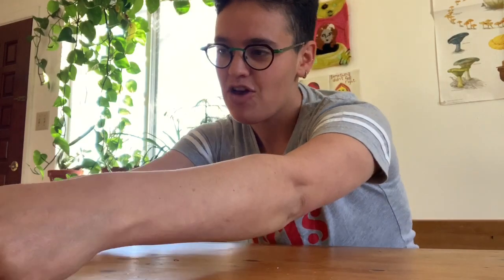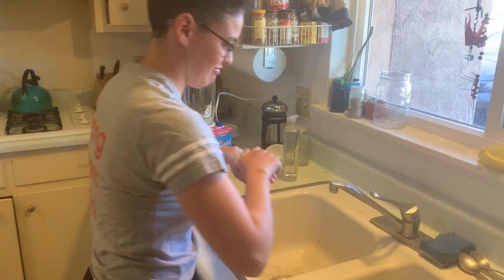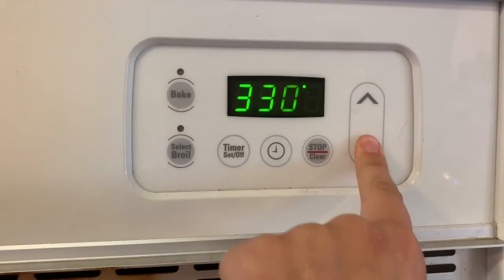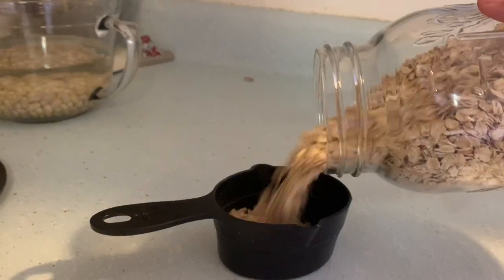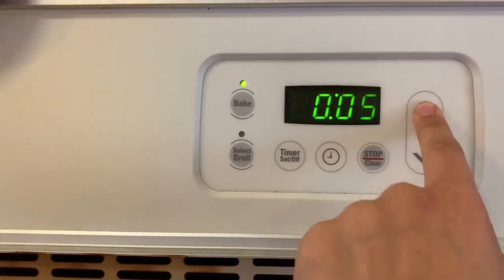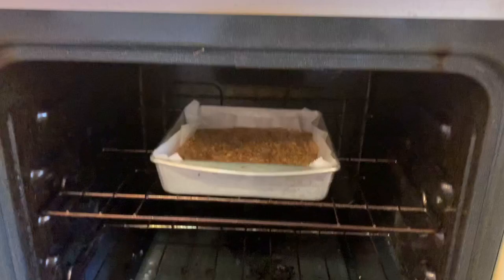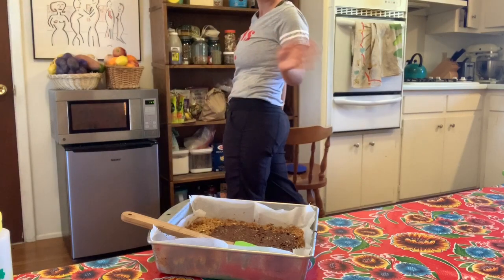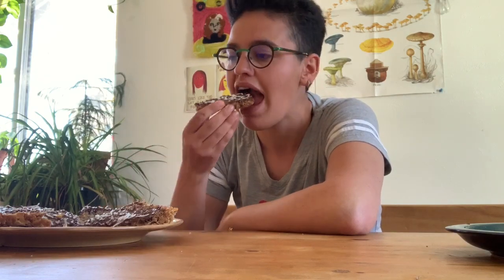Girls Inc. of Santa Fe - Make British Flapjacks with Nina!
In this video, Nina shows you how to bake a British dessert called Flapjacks. During this time at home, Nina has been cooking and baking a lot because it is something that makes her feel happy and relaxed.

Here it is again, summed up:

British Flapjacks

Ingredients:
1 stick unsalted butter, cut into pieces
½ cup brown sugar
¼ cup honey or maple syrup
Pinch of salt
2 ⅓ cup rolled oats
⅔ cup chocolate chips

Method:
1. Preheat oven to 325 degrees
2. Line 8x8 inch baking pan with parchment paper.
3. Place saucepan over medium high heat. After a minute drop in pieces of butter. Let butter slightly melt so the bottom of the pan is coated and add in sugar and honey or maple syrup. Stir together. Once combined stir in pinch of salt. Allow mixture to come to a simmer (should take 2-3 minutes)
4.Once mixture is simmering allow to simmer for 1 more minute.
5. Remove saucepan from heat and stir-in oats until they are all coated by your butter mixture.
6. Transfer oat mixture into your parchment paper lined pan. Spread mixture evenly into pan with a rubber spatula.
7. Bake in pre-heated oven for 20-25 minutes.
8. Remove from oven and allow to cool for 15-20 minutes.
9. Melt chocolate chips in microwave for 1 minute. Spread melted chocolate onto cooled oats in a thin layer. Sprinkle shredded coconut, chopped nuts or sprinkles on top if you wish.
10. Using your parchment paper slide your finished flapjacks onto a cutting board and slice into 8 even triangles. Enjoy :)